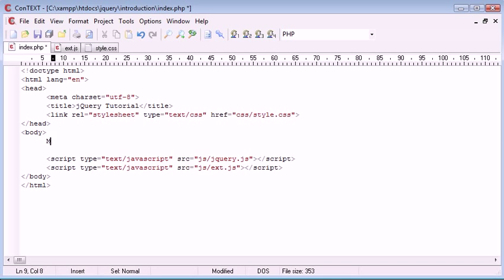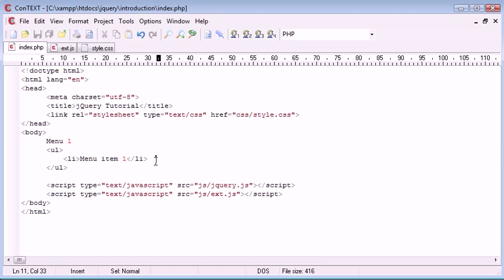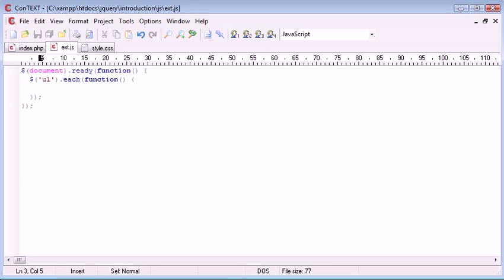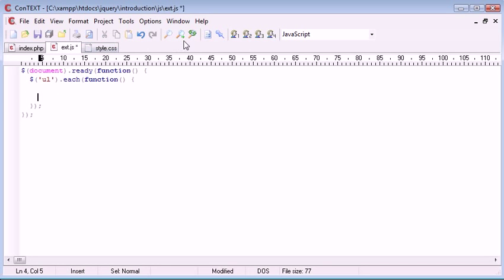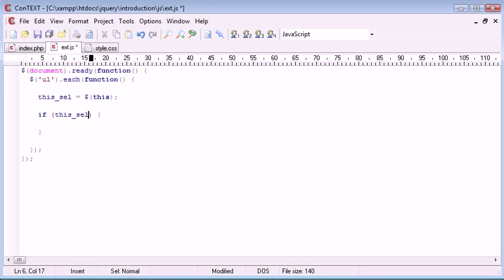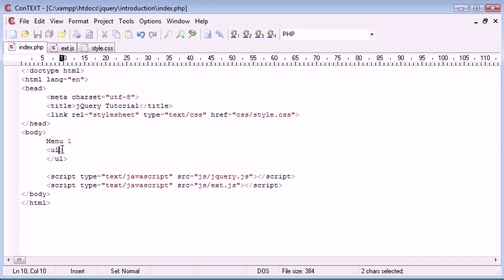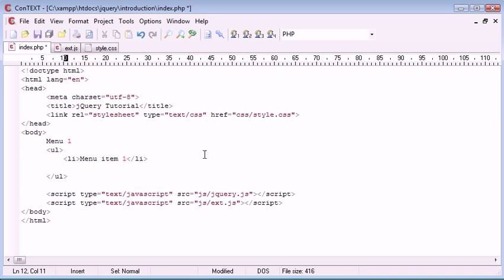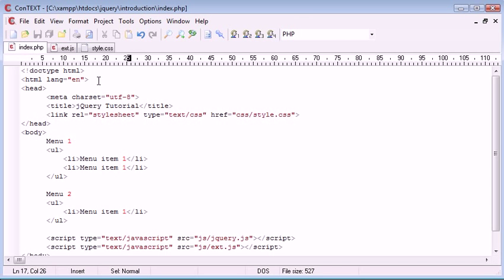65 has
jQuery Tutorial